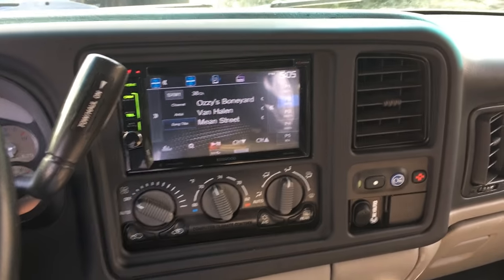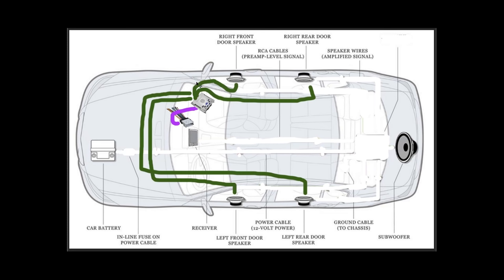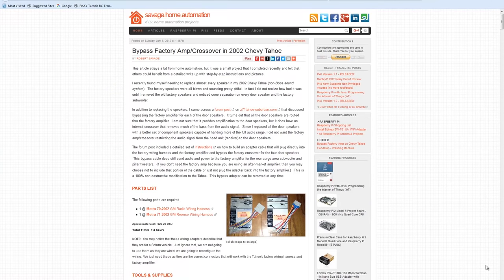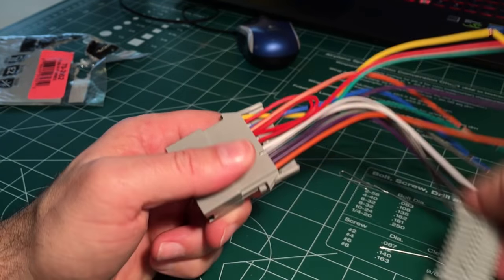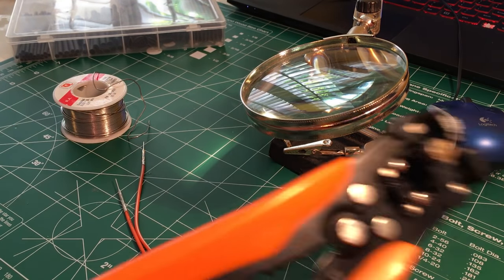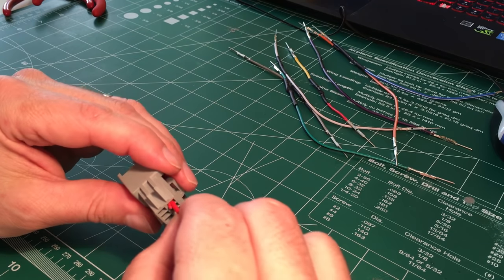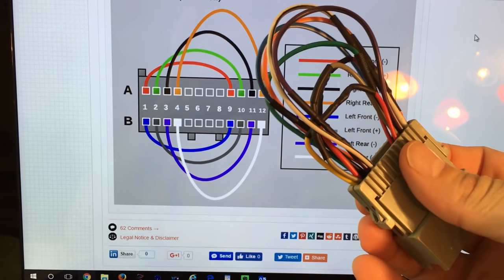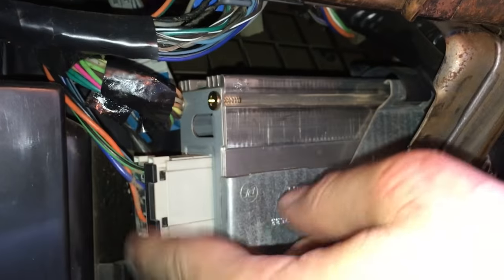Easy Factory Amp Bypass 2002 Chevy Tahoe GMC Yukon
Did you like this video?  It will help me bring you more videos like this.